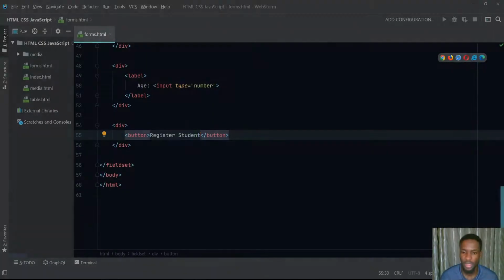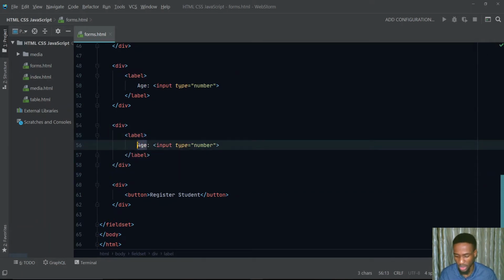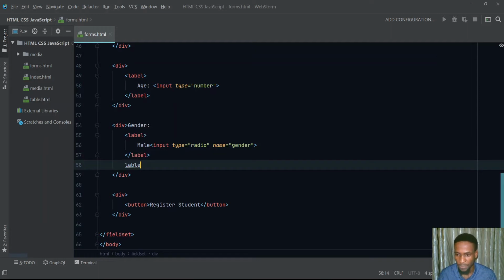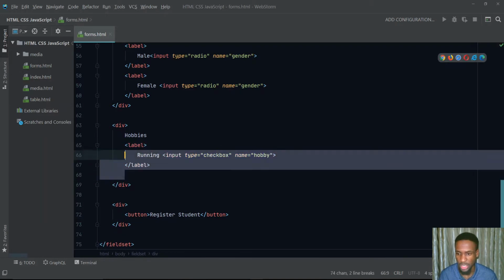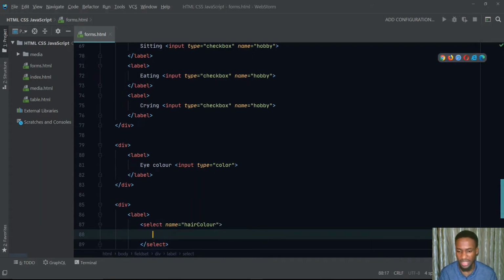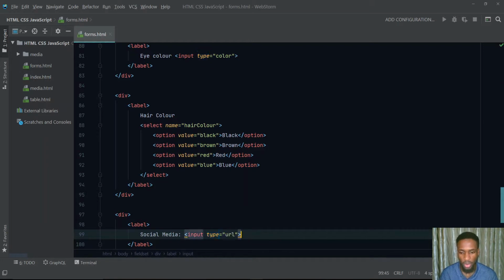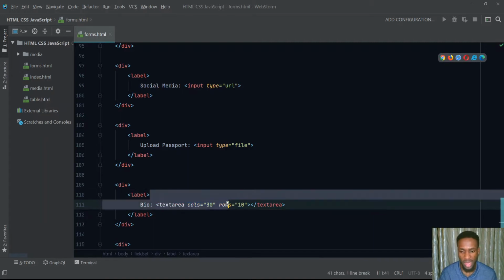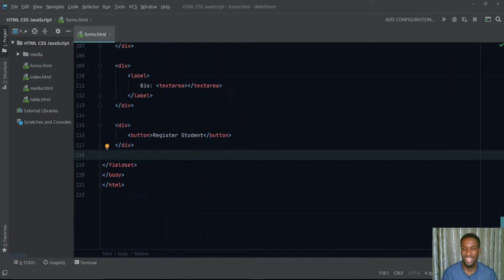07 Beginner Web Development - Create A Form with HTML Part 2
Create your first HTML Form Part 2